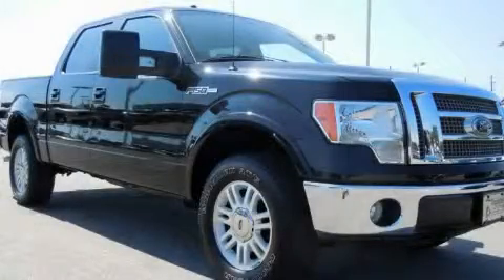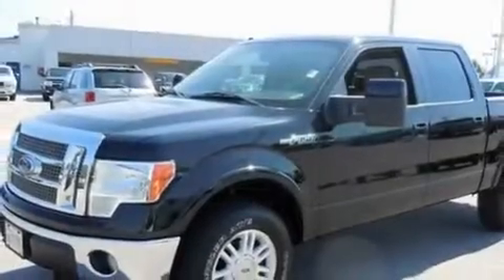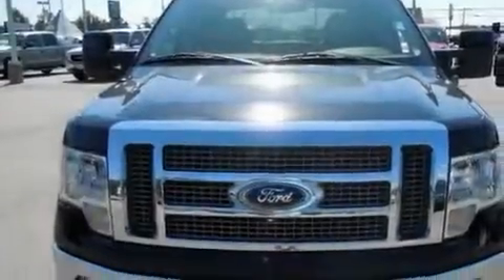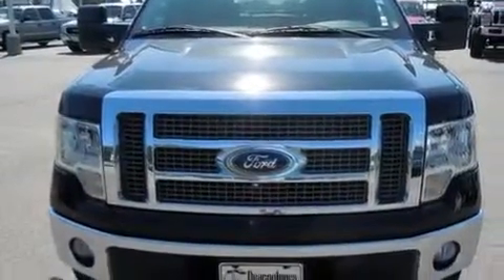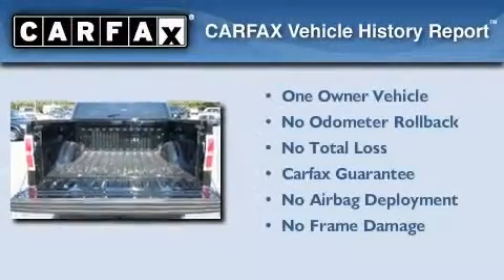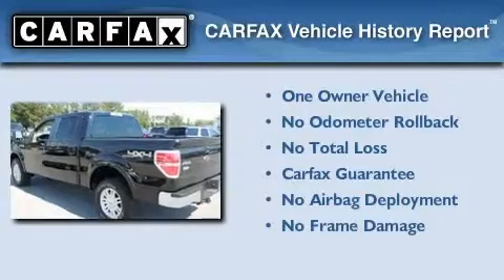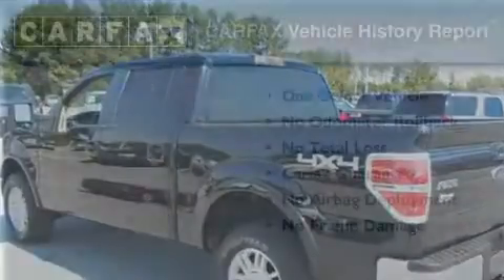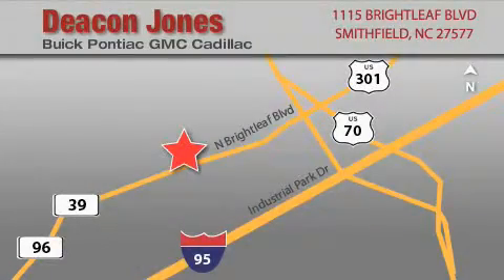2009 Ford F-150 Goldsboro NC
Year: 2009
 Make: Ford
 Model: F-150
 Engine: 5.4L 8 Cyl. Sequential-Port F.I.
 Trans.: Automatic
 Exterior: Black
 Miles: 21,479

 2009 Ford F-150 Smithfield NC